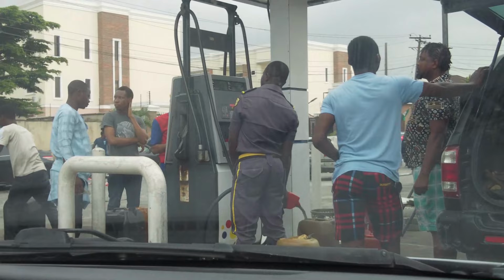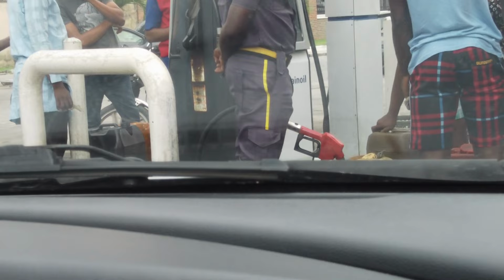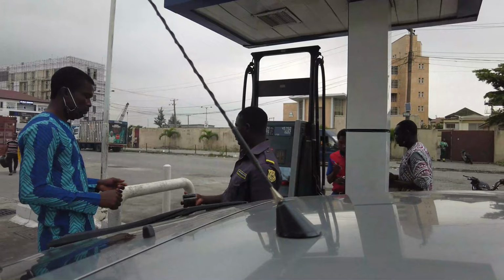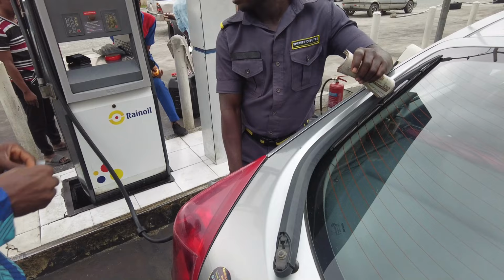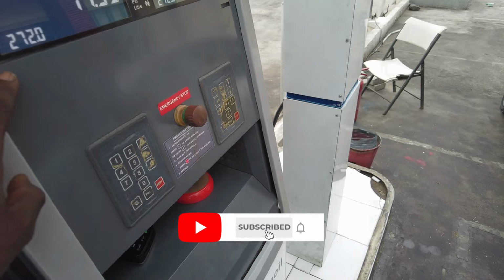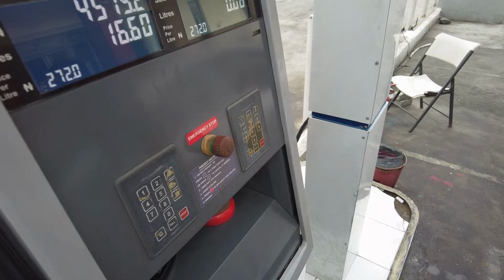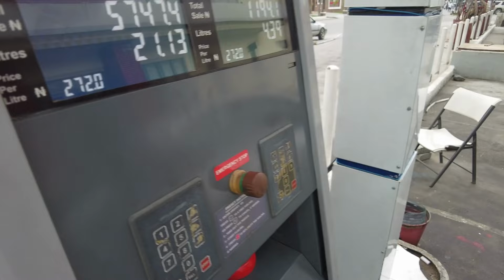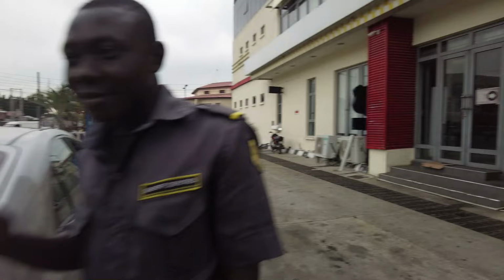HOW YOU BUY FUEL AT A GAS STATION IN LAGOS, NIGERIA & HOW MUCH ?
In this intriguing video, join us at a Nigerian gas station as we uncover the unique system of fueling up in Nigeria. Discover how they handle payments and pumping with attendants who regulate the fuel supply. I also compares the fuel prices to the US, highlighting the potential impact of government subsidies.

Let your light shine and rise with us on this enlightening journey!

🏡 Experience the perfect getaway at one of our awesome Shortlet/ Airbnb rentals in Lagos and surrounding cities!

🏡 Looking for an apartment, a land,or a house in Lagos, Nigeria ? we have you covered.

🏡 If you are interested in purchasing land within our community to enjoy a slice of paradise, visit ➡️

We love hearing from our amazing community of viewers!

🌐 Thanks for joining us on this incredible journey. We can't wait to share amazing insights with you. Let's explore, create, and learn together!

Remember, it’s your time to riseandletyourlightshine